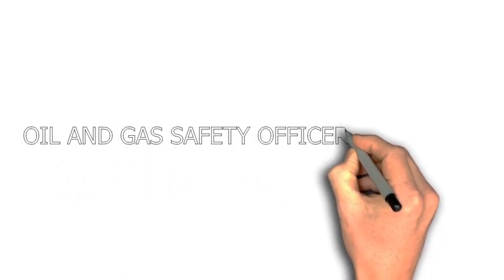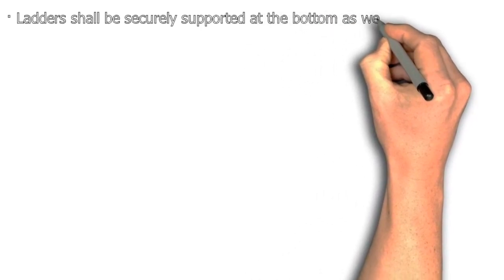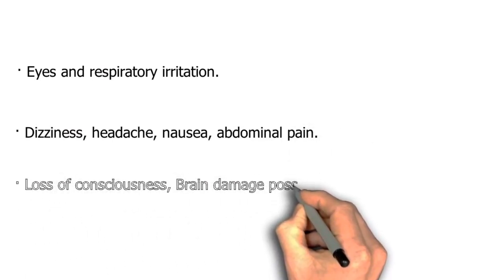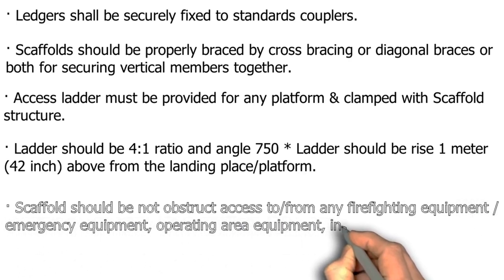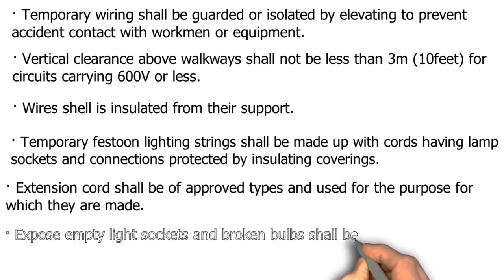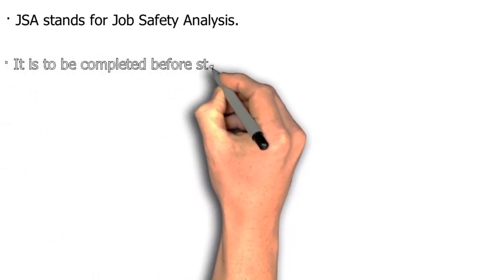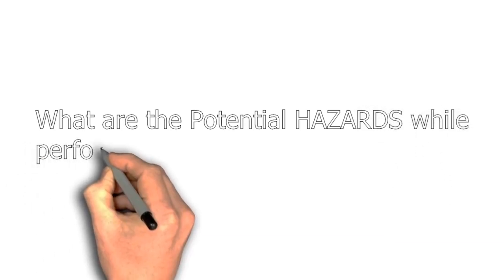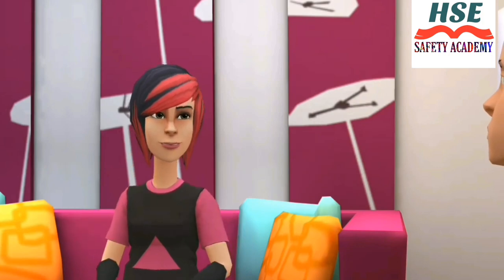Oil and Gas HSE Interview Questions and Answers